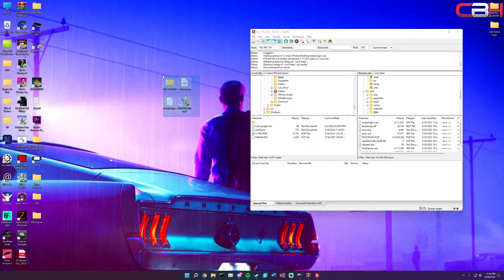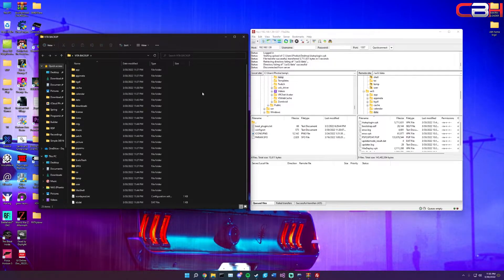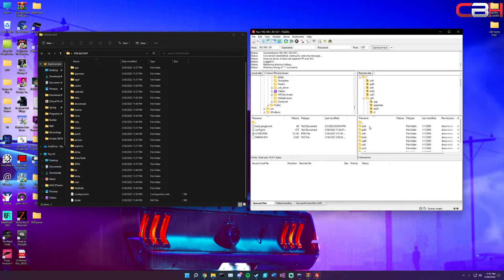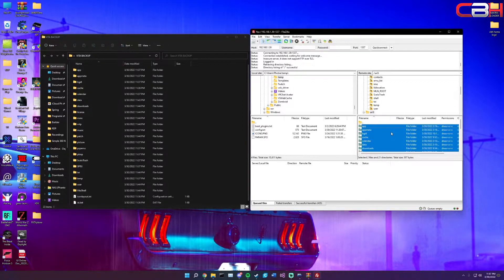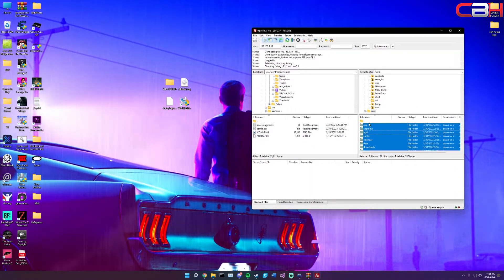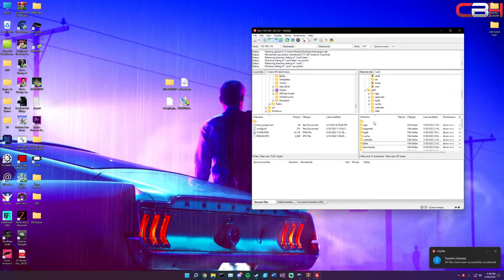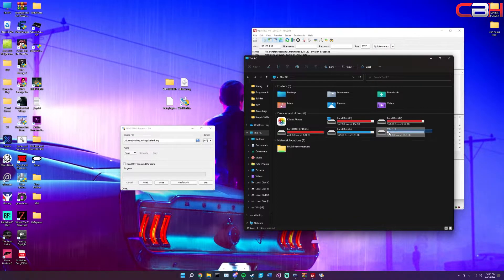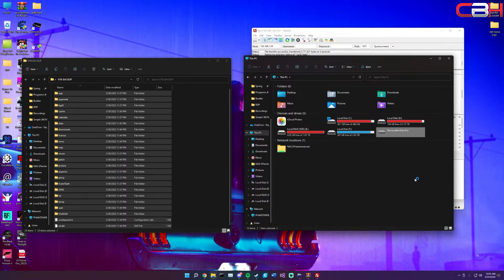How to use a MicroSD card for PS Vita storage!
This tutorial utilizes SD2Vita to increase your vita storage. The video turned out to be a little longer than expected.
Links/Info! V